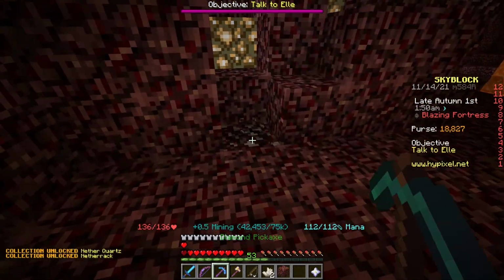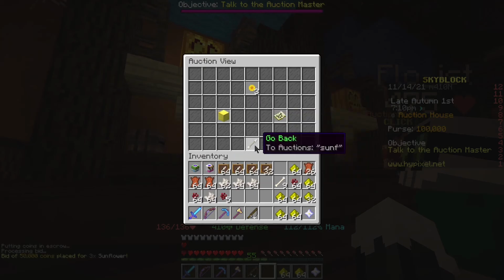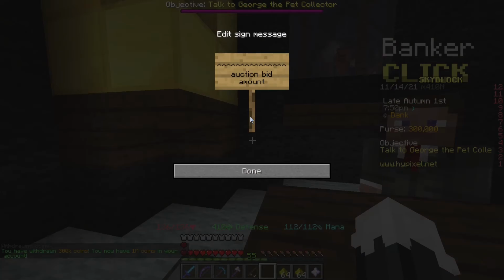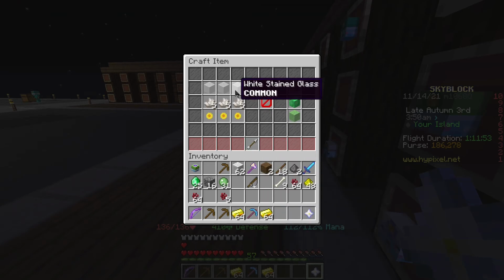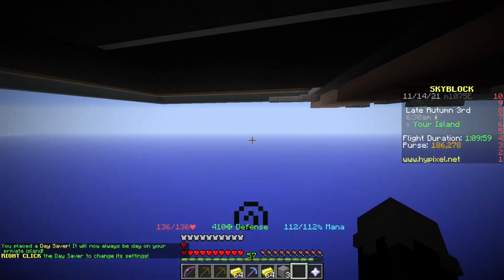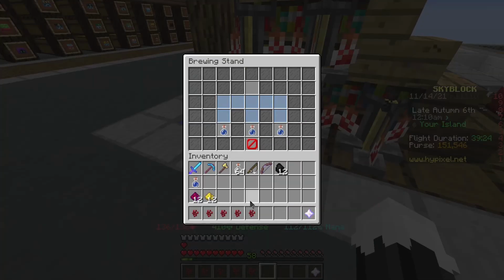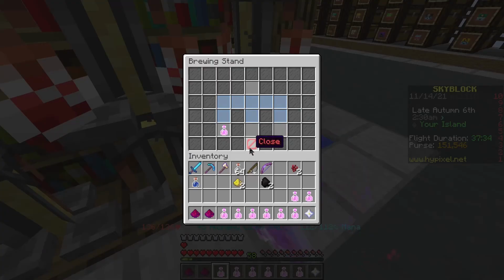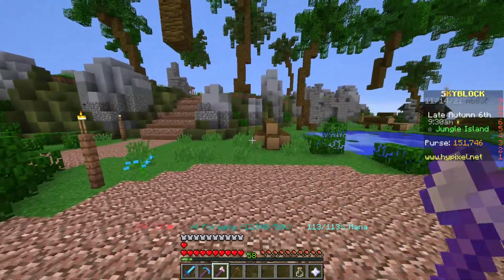Skyblock Ep 04: 800k Sunflower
In an effort to expand my island, I ran into the issue of sunflowers...

They are freaking EXPENSIVE :(